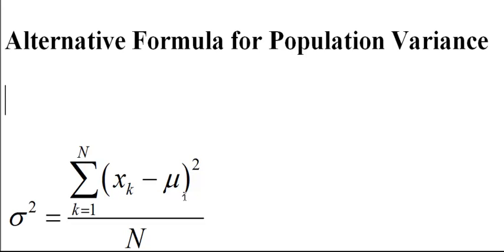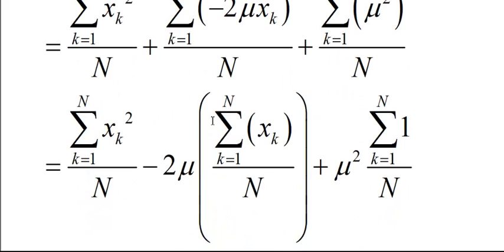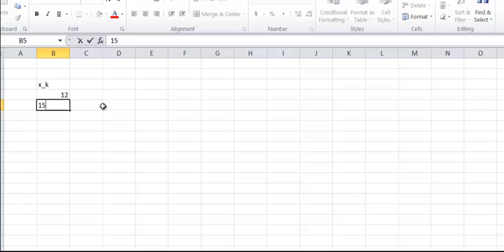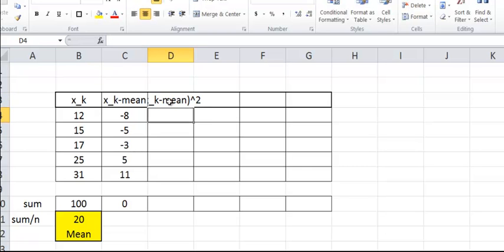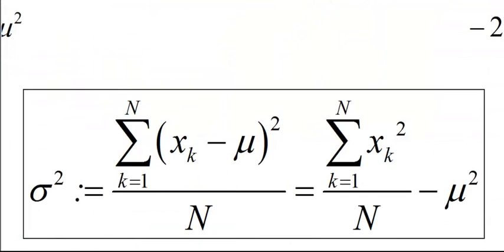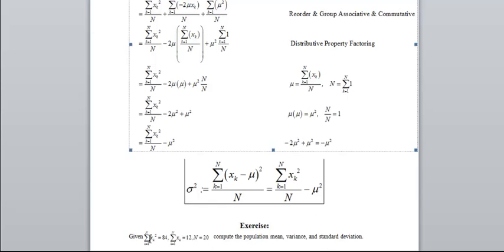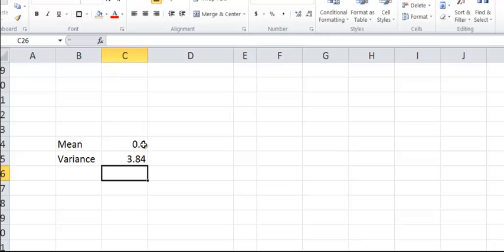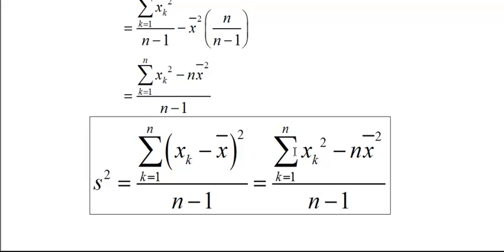Statistics 1.5.3 An Alternative Formula for Variance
We derive alternative formulas for population and sample variance.